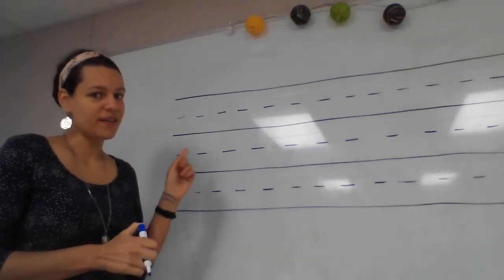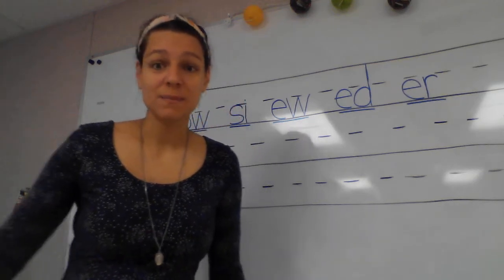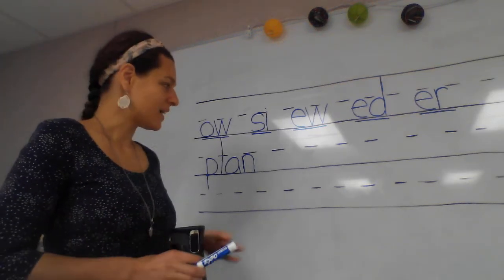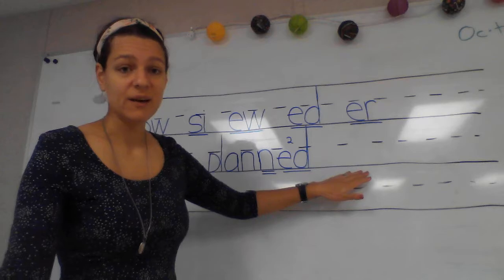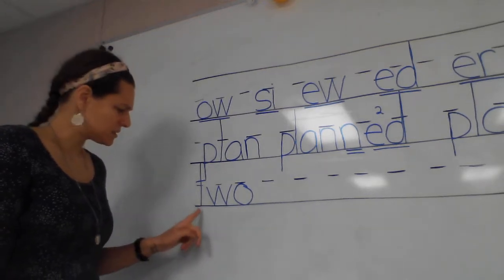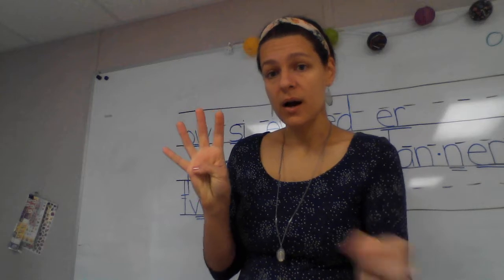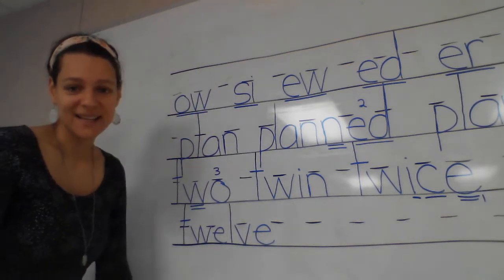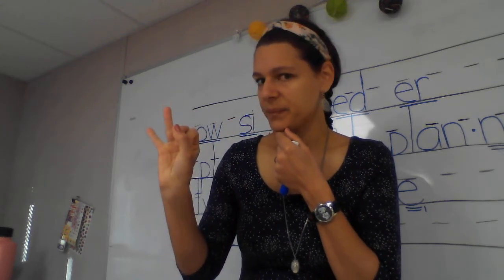Spelling words 10/7